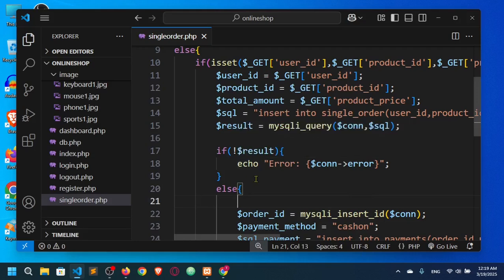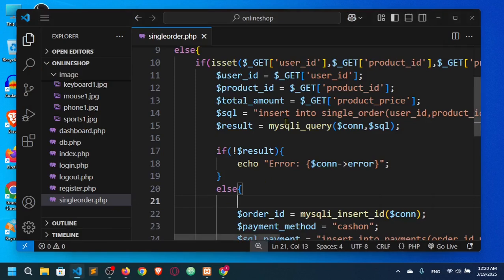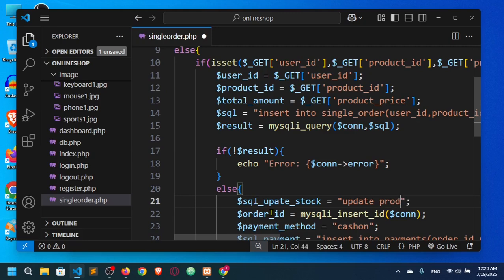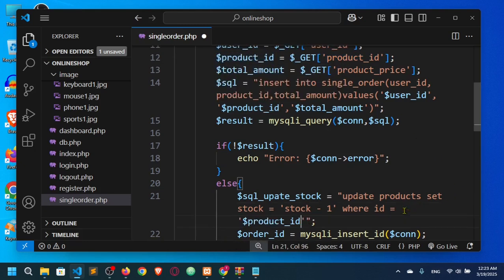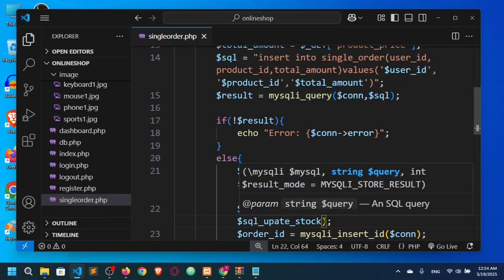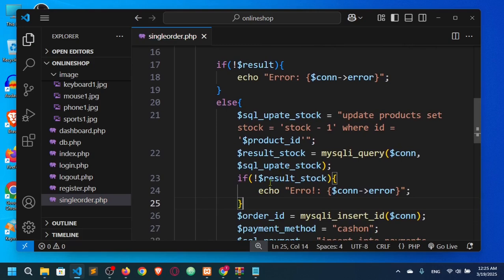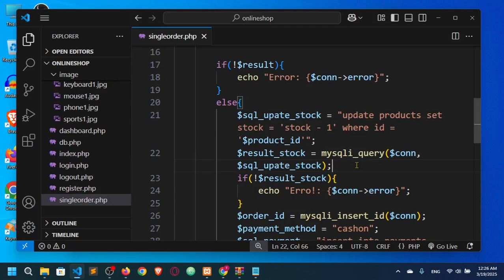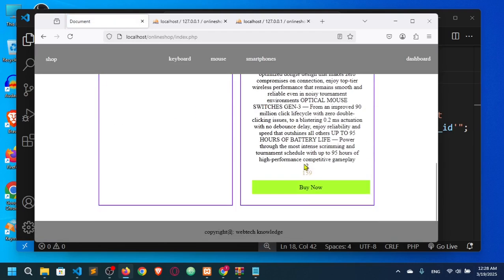#18 Product Quantity Tracking | Online Shopping System Tutorial in PHP For Beginners 🔥